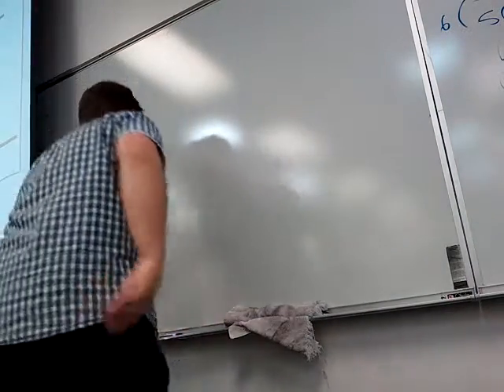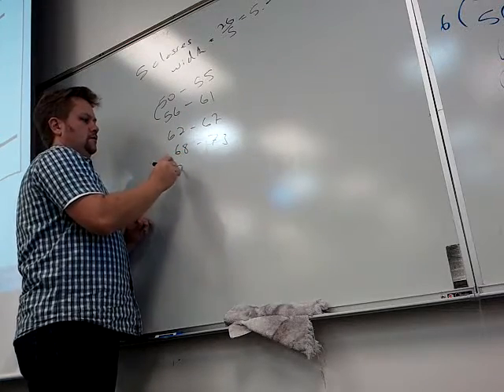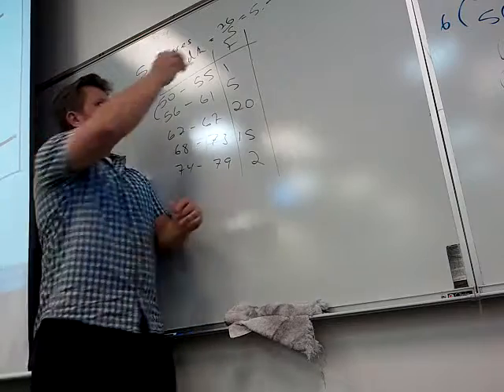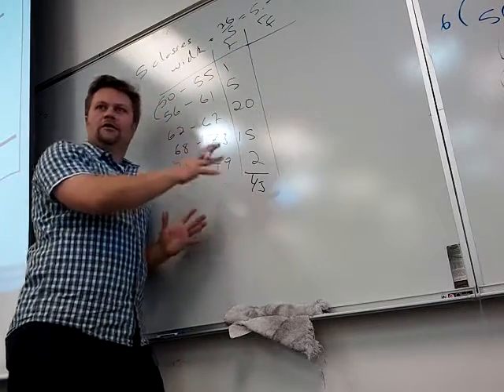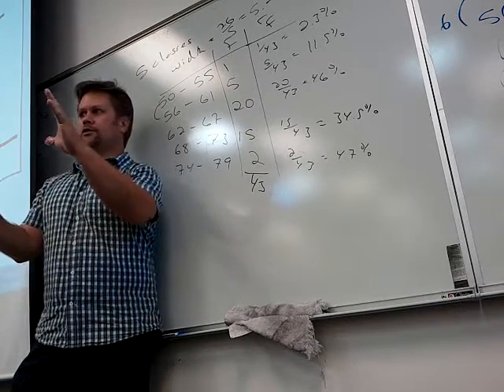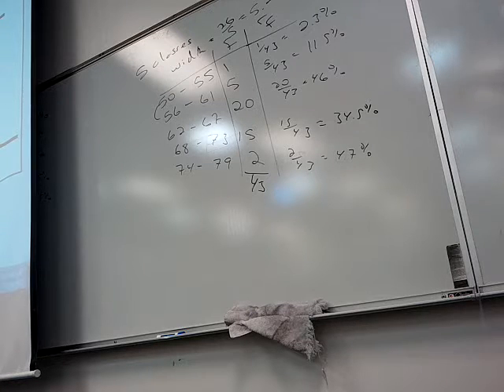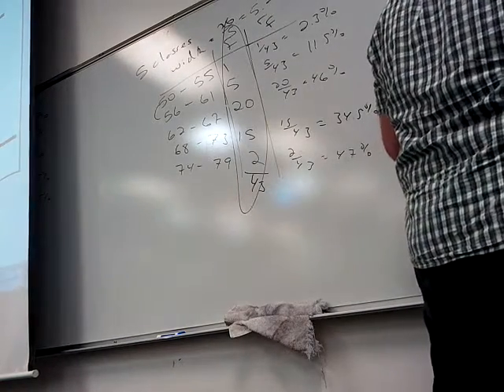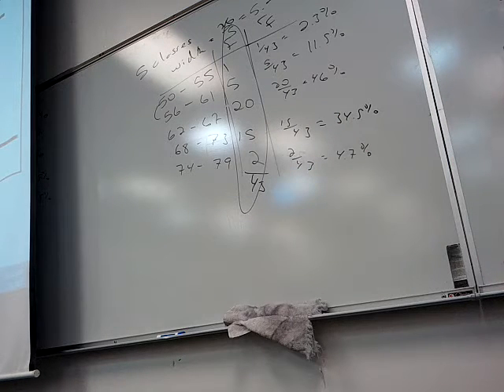Math 160, Jan 31 2012 Lecture, Part 2